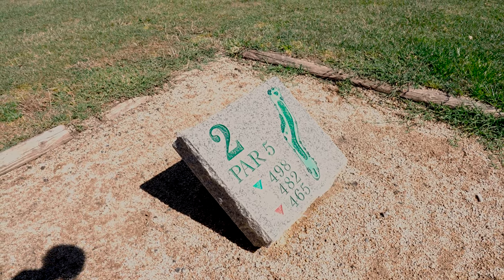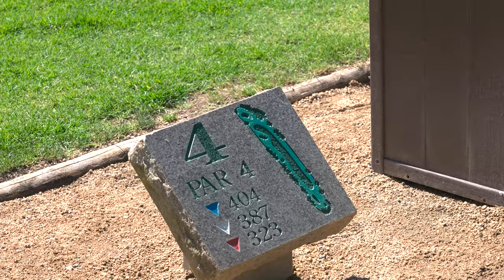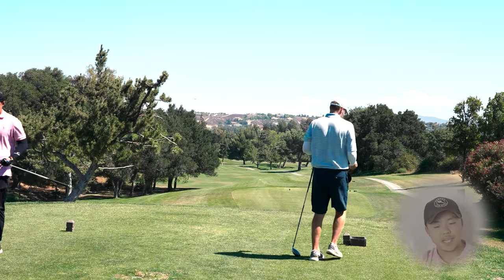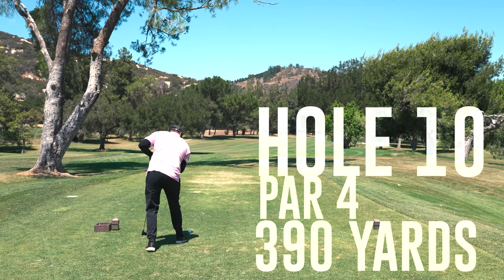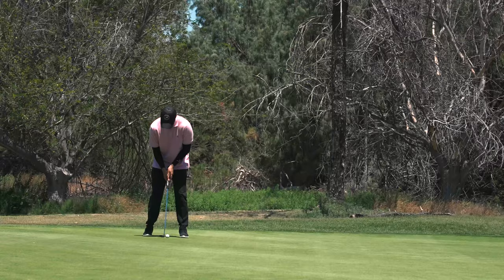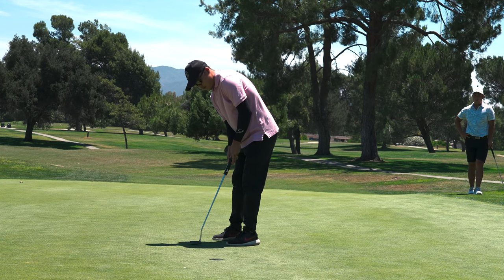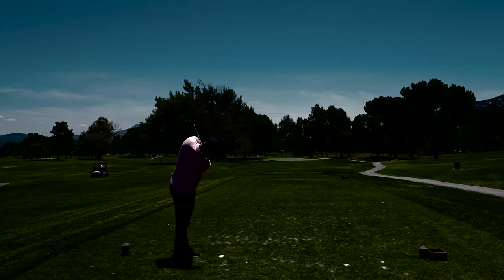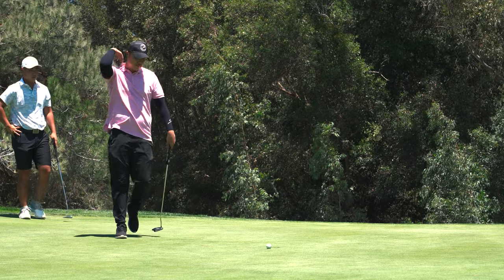STORYi X Golden State Tour | July 18-19, 2022 | Golf Tournament Vlog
It was an amazing experience at the 2022 Golden State Tour at Temecula Creek this past weekend as a player AND one of the sponsors for the tournament! It was so cool to see all the participating players rocking STORYi Sun Sleeves that day because the heat that day was just unbearable. But more so, I was not only glad to be playing this tournament again after few years I have taken aback, but also to be sponsoring it with my brand.

For anyone who is interested in the rangefinder I am using in this video, here is the link with 10 percent discount applied (Use code SAMYIGOLF if not applied already)